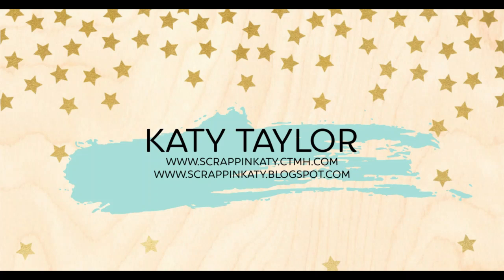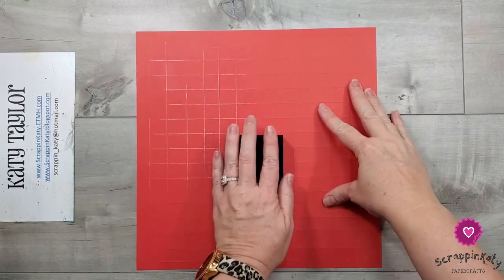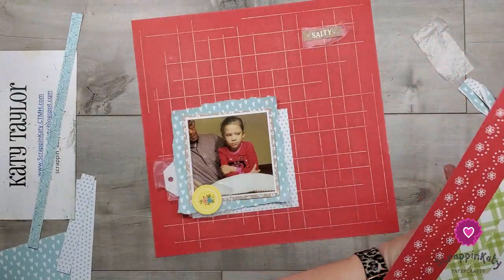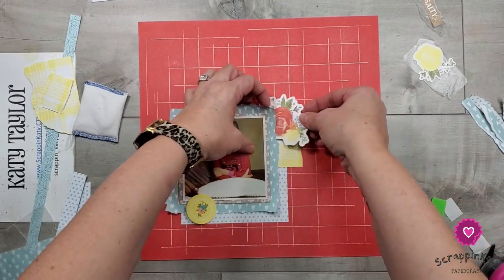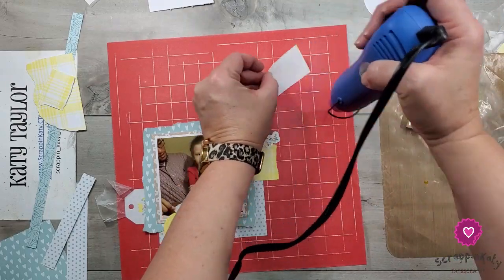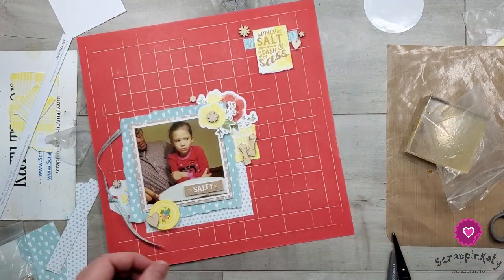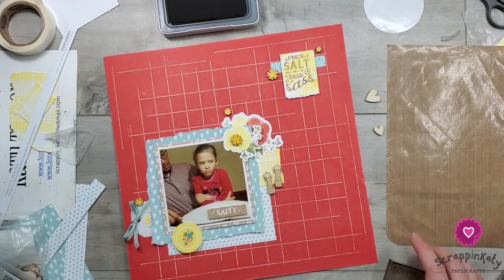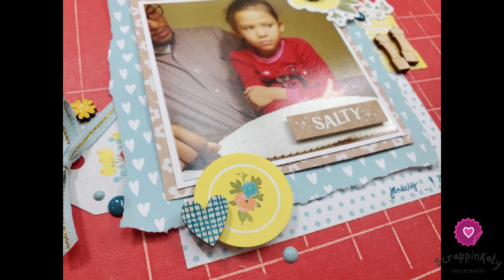Making Grid Paper with CTMH Cardstock | 30DSCBL7 | Process Video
Welcome to 30 Days of Sketches 7!
If you’d like to play along use 30DSCBL7 or visit the FB Group

💗SUPPLIES TO COMPLETE THIS PROJECT 💗